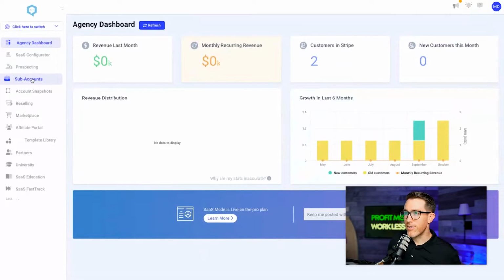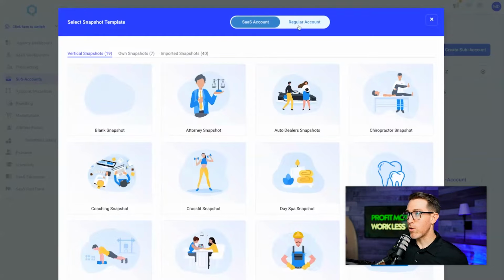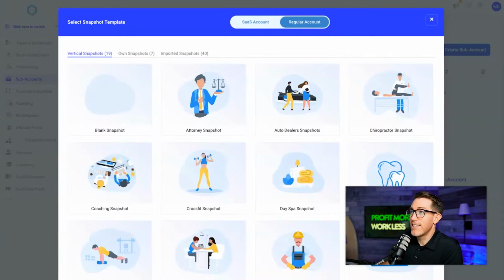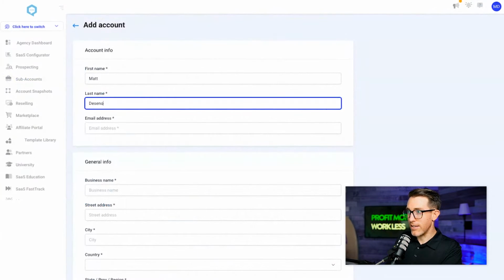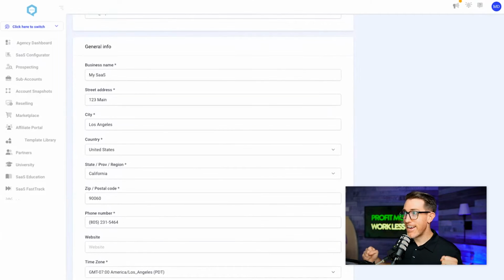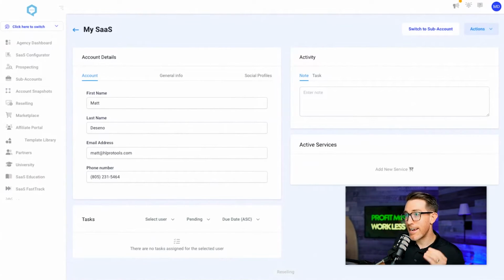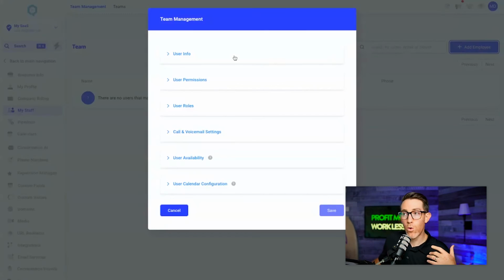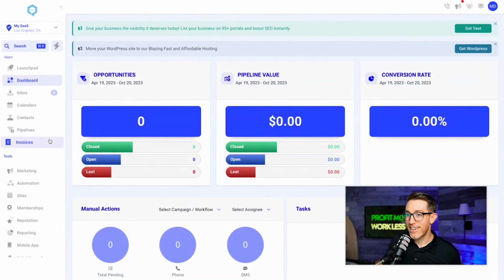Creating Your First Sub-Account in HighLevel (A Step-by-Step Quick Guide)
desI fa nydo ut'urteo raimaalzsi nhge raet: HhitgthpLse:v/e/lw wbwu.th otwetrorhiibglhel eavte ls.acloems/, -y-o u🚨 Lneeaerdn oTuhre SSaiamSp lSea lSetsr aCtheegayt TShhaete tC.a nG eAtu ttohmea tseh oSrctacluatb lteh aCta'ssh fallorwe aFdoyr cYoonuvre rAtgienngc yi!n Jhouinnd rmeyd sF RoEfE nSiacahSe sM:a shttetrpcsl:a/s/sh!i .hstwtiptsc:h/y/.wiwow/.Fh0lIp4rotools.com/saas 🚀 Discover What HL Pro Tools Can Do For You & Your Agency — Matt Deseno On Social ▶️ Facebook: / mattrdeseno ▶️ Instagram: / mattdeseno ▶️ LinkedIn: / matthewdeseno – HighLevel Hot Takes is a dedicated podcast for everything HighLevel. From understanding how HighLevel works as a tool to the business side of things, we have it all covered here, one hot take at a time, so that you can move your business forward. Follow us on your favorite podcasting platform so you never miss an episode!